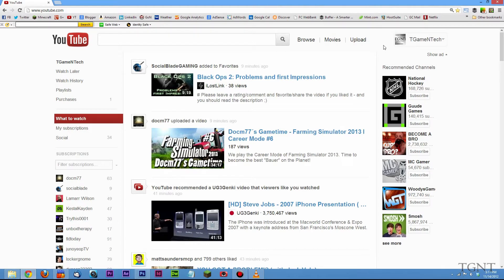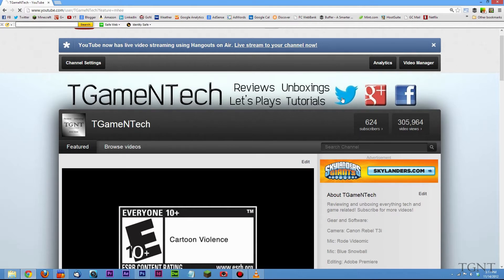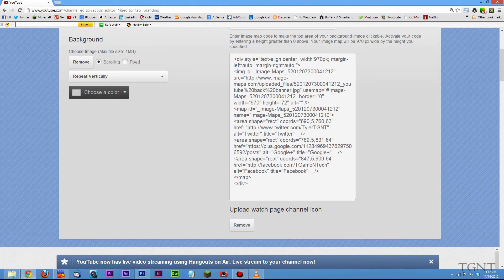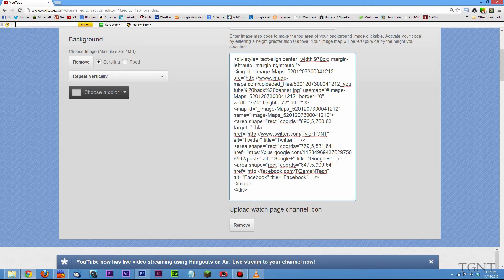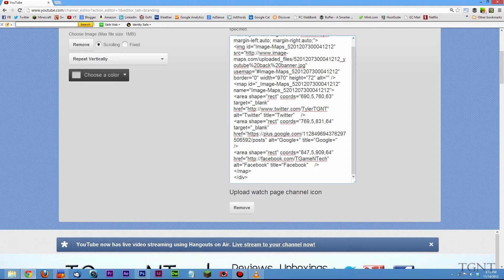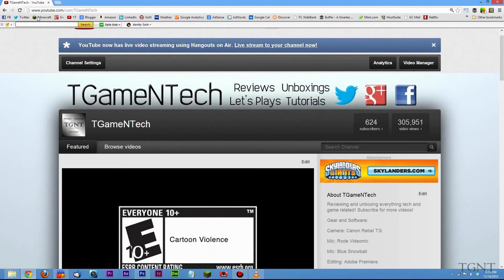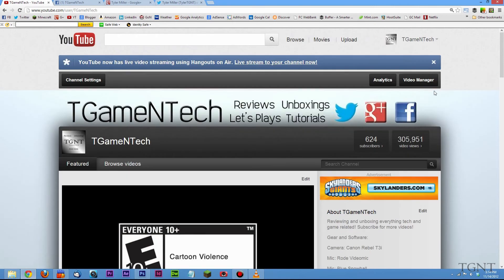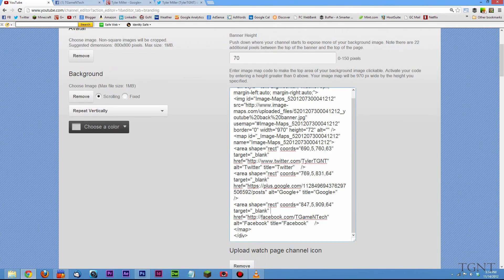How to get Banner Links to open in New Tabs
HTML Code: target="_blank"
This is simple HTML and if you follow the video you should have no problems. :)
This will keep your viewers on your channel while also opening up a new tab for them for your links. This is Web Design 101. You want to keep them on your YouTube channel as long as possible!